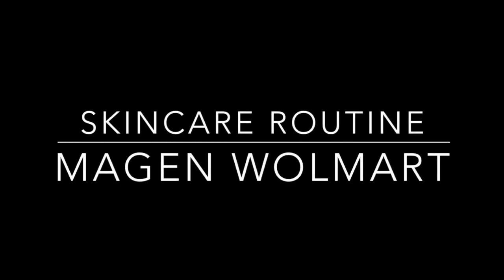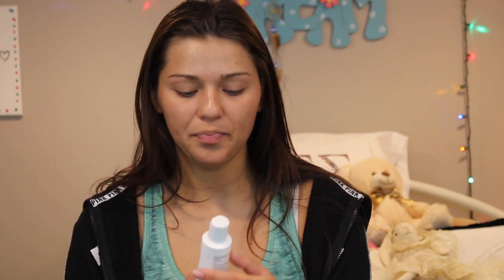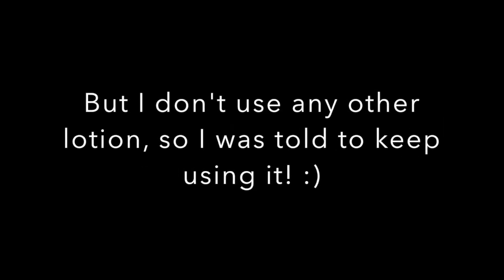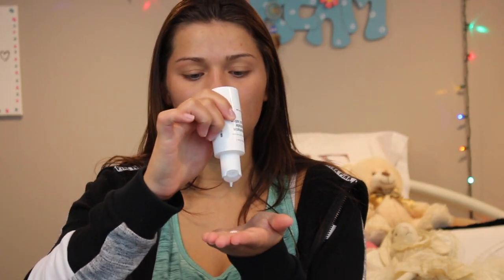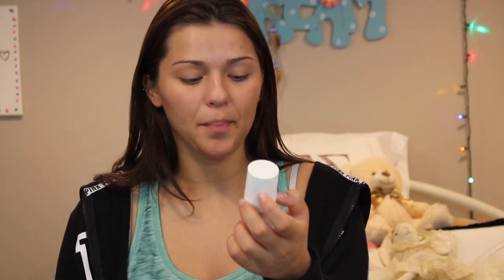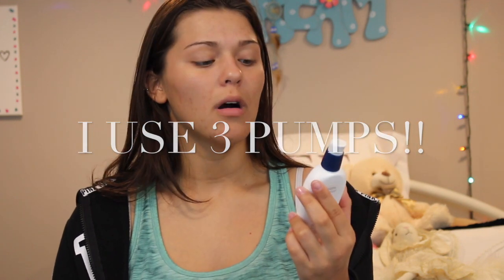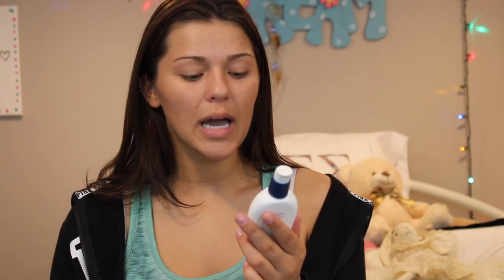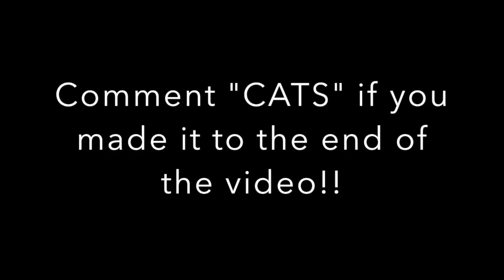My Skincare Routine | Magen Wolmart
Hey everyone! This is my current skincare routine and I've been using most of these products for the past few months! I am so passionate about skincare and truly believe that everyone needs to find some sort of routine that works for them!

If you want to see my upcoming videos, make sure you click that SUBSCRIBE button, give this video a thumbs up, and comment down below what types of videos you want to see!

Xoxo, Magen